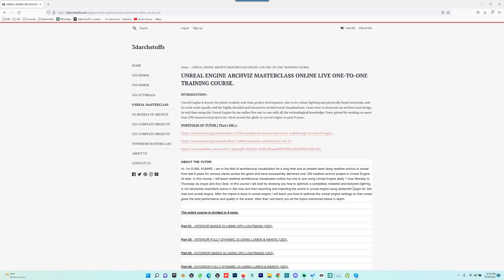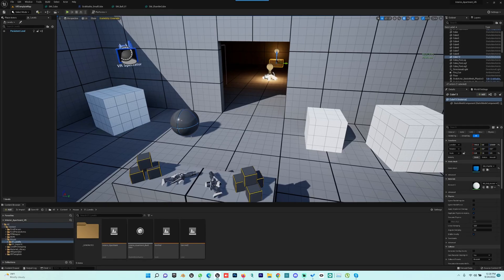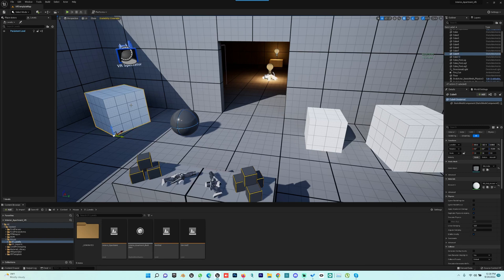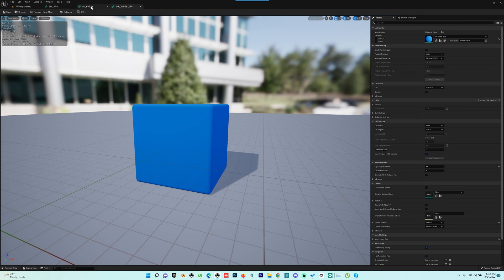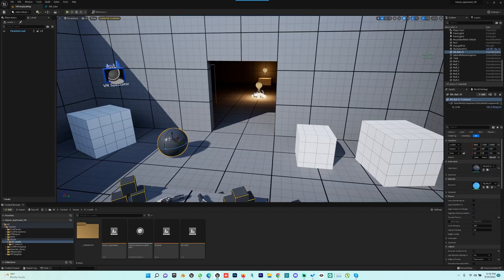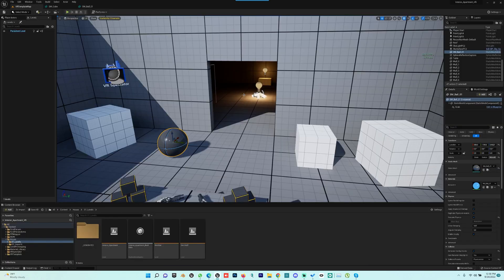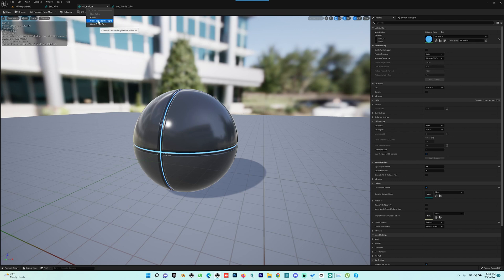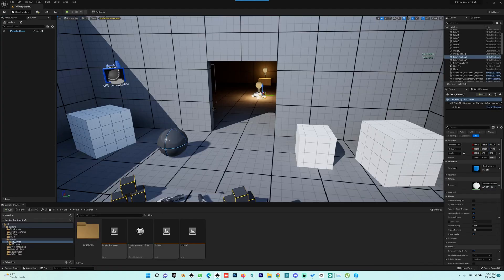Unreal Engine Tips and Tricks - Close all the open TABS at Once.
for Unreal Engine Arch-VIZ tutorials, Demo EXE, and Complete Unreal projects with source files.